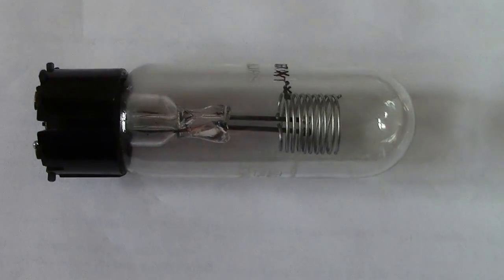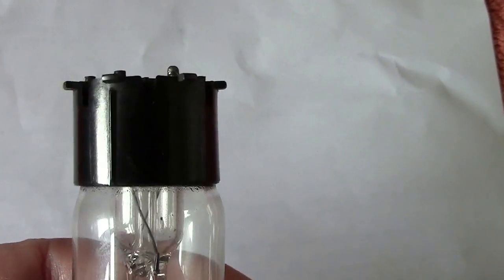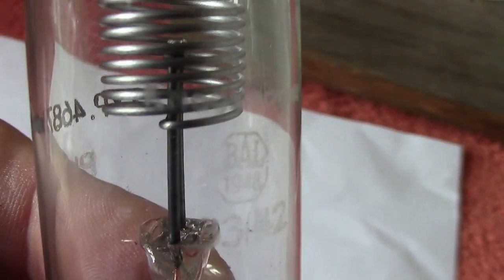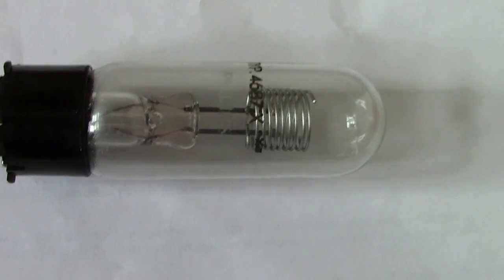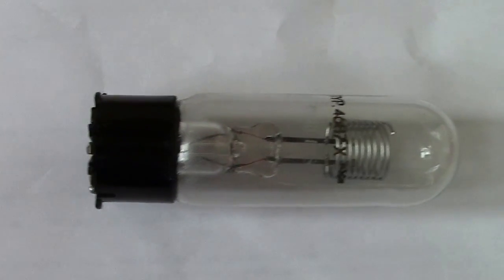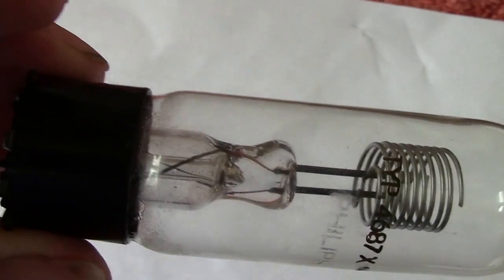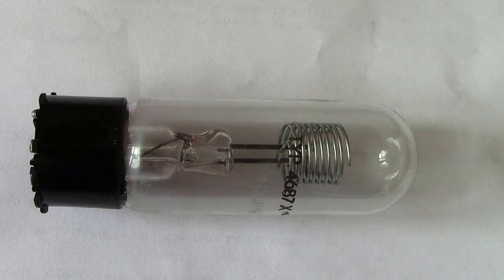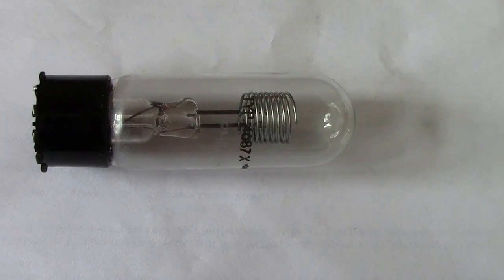Philips neon regulator 4687X for early radio works (German)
Neon tube NO RESISTORS so do not connect direct to mains, used as a stabiliser to control the voltage and keep constant. Breakdown voltage when strikes